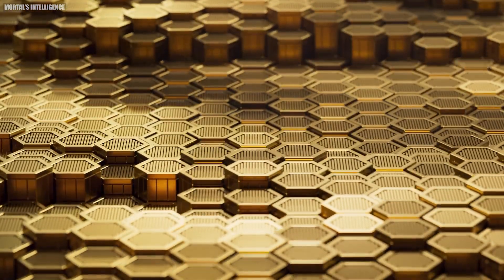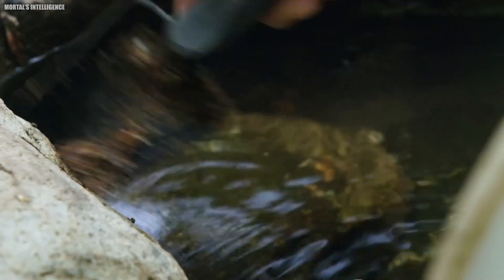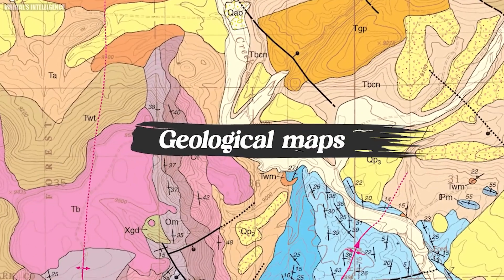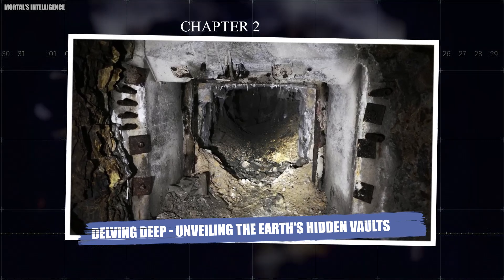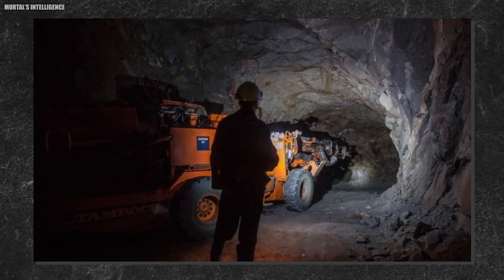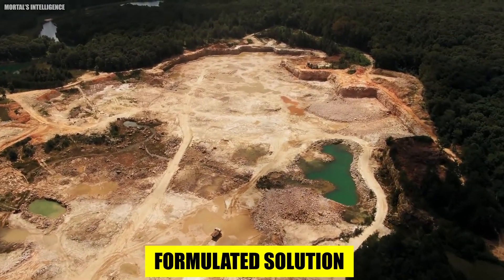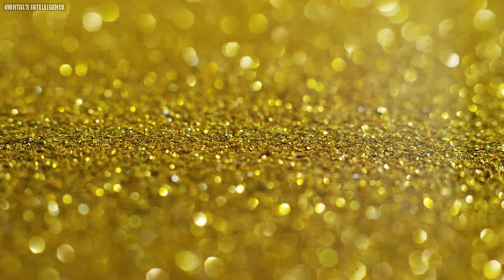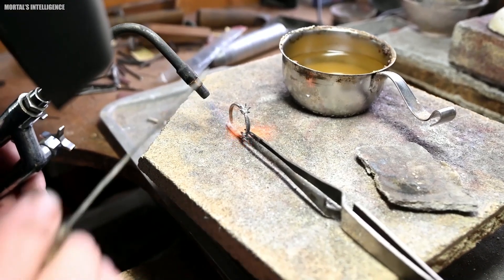How GOLD is Made?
The Alchemy of Gold: From Mining to Refining | Ore to Bullion Journey of Gold